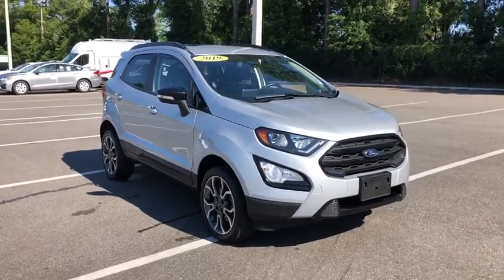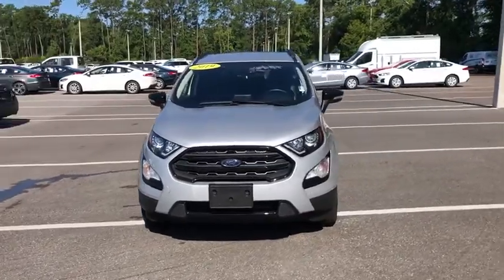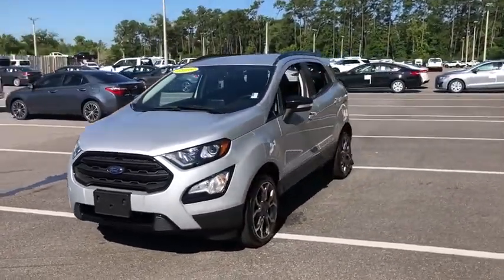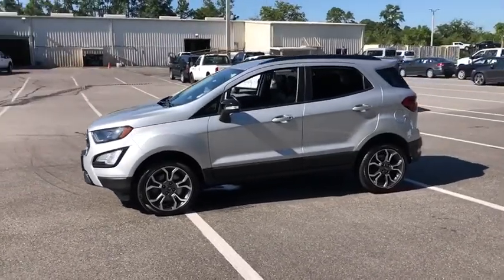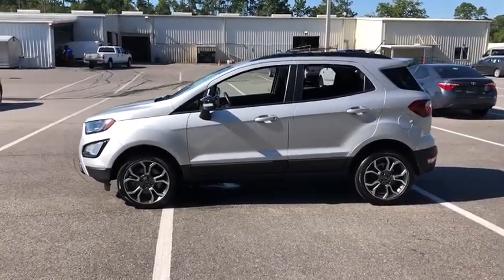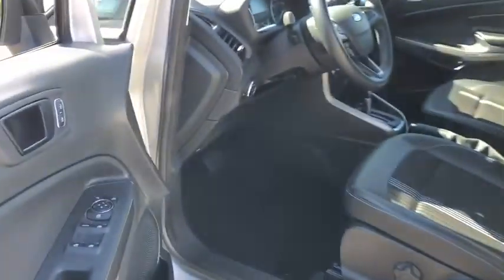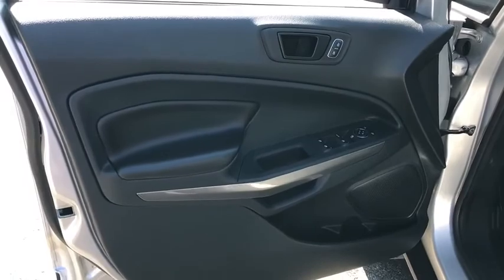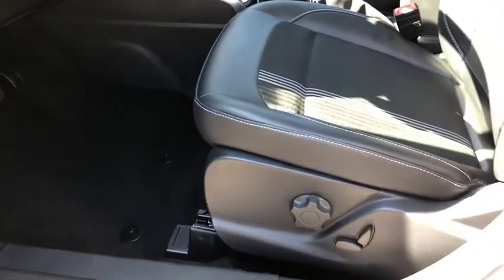2019 Ford EcoSport Jacksonville, Orange Park, Gainesville, St. Augustine, Kingsland, FL PKC299425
Used 2019 Ford EcoSport available in Jacksonville, Florida at Duval Ford. Servicing the Orange Park, Gainesville, St. Augustine, Kingsland, FL area.

Duval Ford
1616 Cassat Ave

Certified. 2019 Ford EcoSport Moondust Silver Metallic SES Factory Certified 4WD 6-Speed Automatic 2.0L I4 Ti-VCT GDI **ACCIDENT FREE HISTORY **BLUETOOTH HANDS FREE** **BACK-UP CAMERA!! **LEATHER!! **NAVIGATION!! **PUSH BUTTON START** **COMMISSION FREE SALES PEOPLE **5 DAY MONEY BACK GUARANTEE **CAR WASHES FOR LIFE **1ST OIL CHANGE FREE **NON SMOKER** ** ALLOY WHEELS** Equipment Group 300A.brbr23/29 City/Highway MPGbrbrFord Certified Pre-Owned Details:brbr * Warranty Deductible: $100br * Roadside Assistancebr * 172 Point Inspectionbr * Includes Rental Car and Trip Interruption Reimbursementbr * Limited Warranty: 12 Month/12000 Mile (whichever comes first) after new car warranty expires or from certified purchase datebr * Vehicle Historybr * Transferable Warrantybr * Powertrain Limited Warranty: 84 Month/100000 Mile (whichever comes first) from original in-service datebrbrbrThis unit gives you the Peace of mind knowing it has been FACTORY CERTIFIED under the auspices of Ford factory specifications plus our Real Deal No Bills for the Basics Warranty which an additional 3 Month Protection Plan that includes 3 month of tire replacement / repair 3 month battery replacement 3 month of brake replacement / repair and 3 month of light bulb replacement. Our 90 Day/3000 mile preowned car protection also includes A/C and we also offer a 5 Days / 300 mile Return Policy. Buy Preowned with Confidence at Duval Ford. Prices are plus tax tag title $198 Electronic Filing Fee and dealer pre-delivery service fee in the amount of $899 which charge represents cost and profit to the dealer for items such as cleaning inspecting and adjusting new and used vehicles and preparing documents related to the sale.